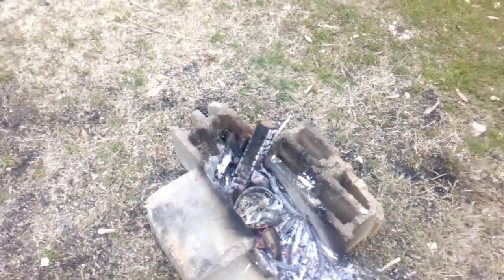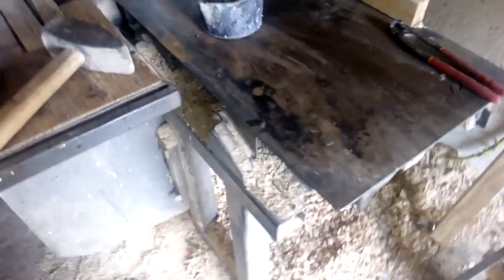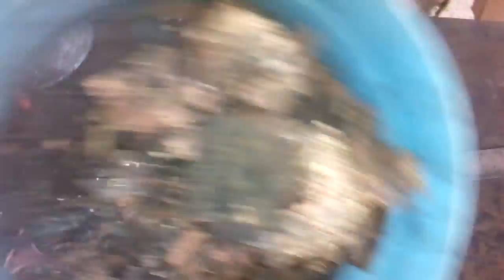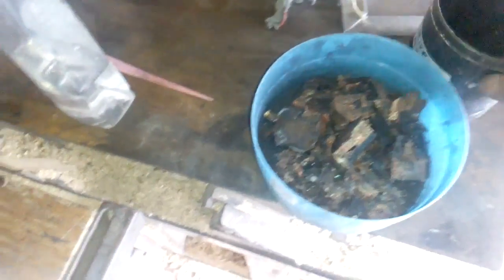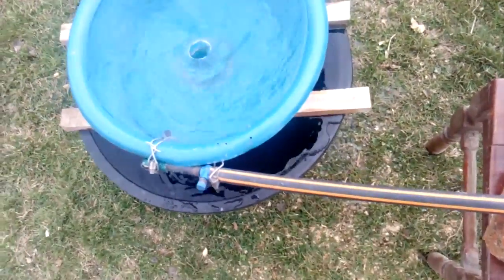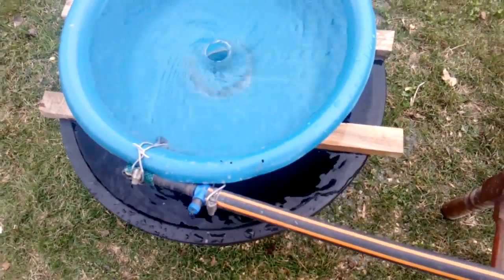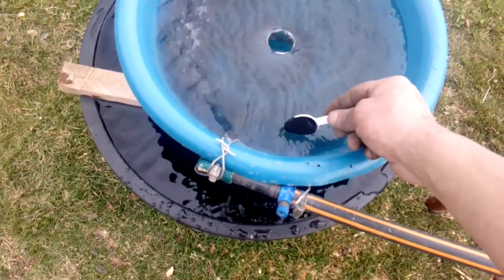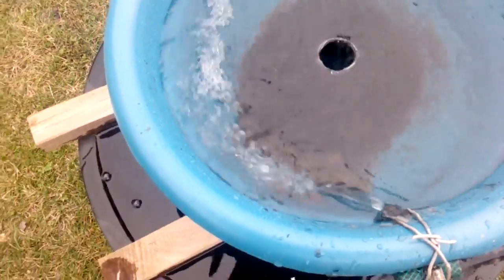Gold recovery & refining from IC chips full proces part 1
Hope you enjoy watching it.If you lyke it,share & subskribe...Tanx.